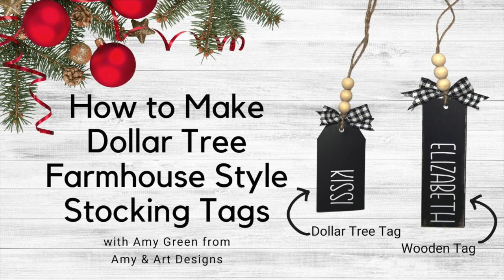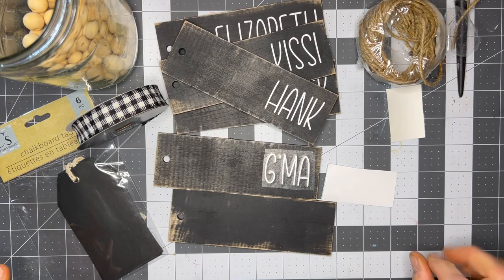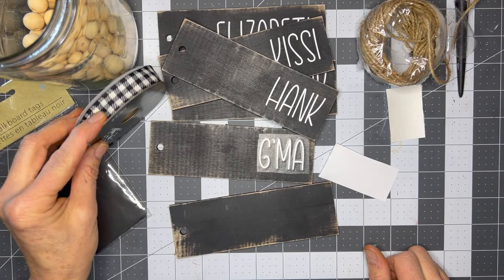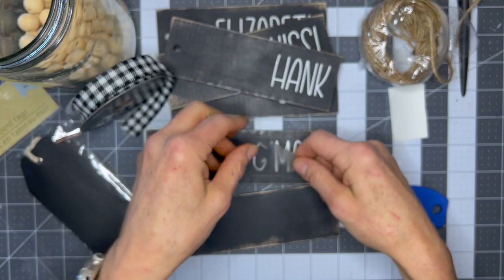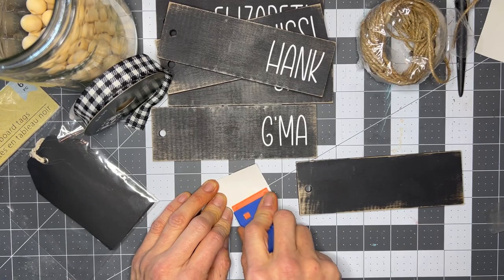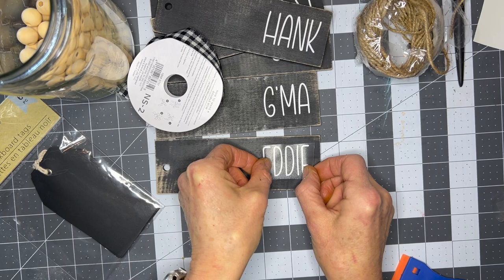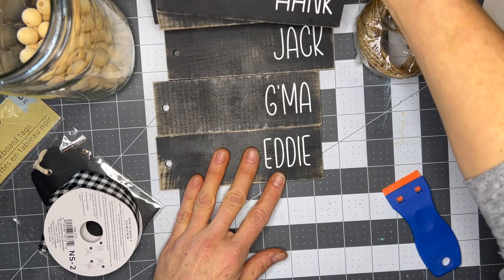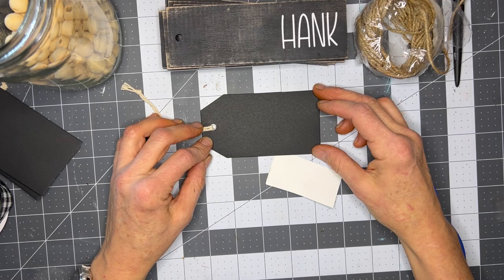How To Make Stocking Tags, Dollar Tree Crafting Ideas, DIY Christmas Decor, Crafting for Beginners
I had so much fun sharing how to make a Farmhouse Style Dollar Tree Stocking Tag. Thanks for crafting with me today!

🎄 Check out my Etsy shop - if you don't want to make it, I can make it for you!

🎄Supply List for Farmhouse Style Dollar Tree Stocking Tags🎄

Black Chalk Tags from Dollar Tree
Jute Twine
Buffalo Plaid Ribbon in black & white
16mm wood beads
Scissors
White Vinyl
Silhouette or Circuit
Weeding tools - I love the hook & tweezer tools

Thanks again for spending time crafting with me! Make sure to let me know what you want to see next - I love hearing from you.

Happy Crafting!

xoxo,
Amy